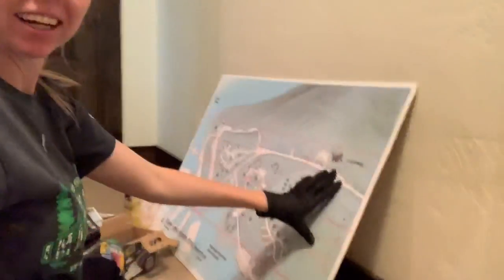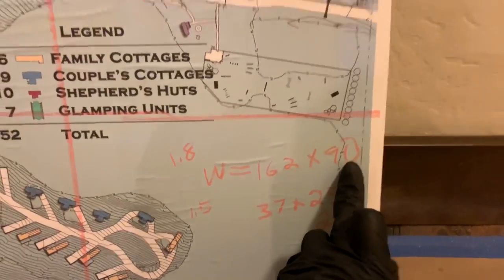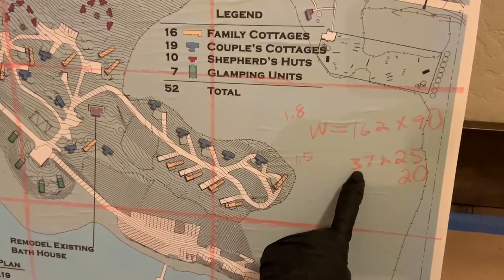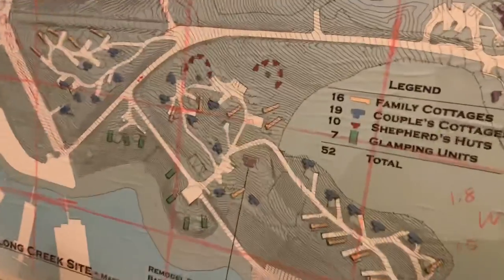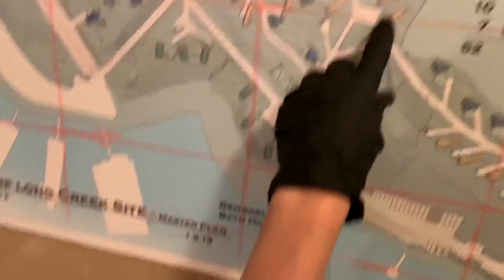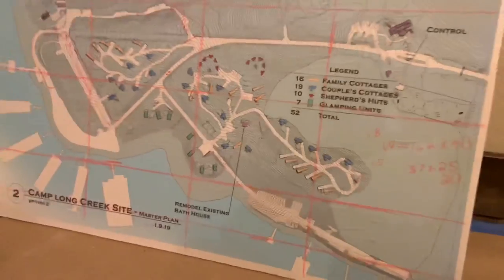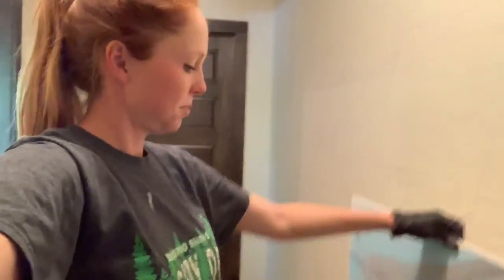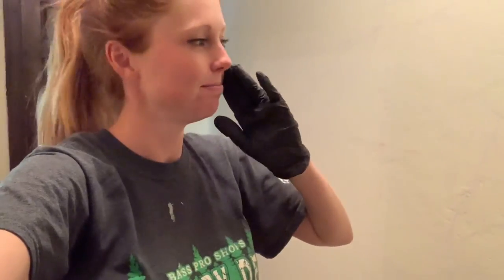How To Grid Out A Mural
How to take a small sketch and transfer it on a large wall (without a projector)!